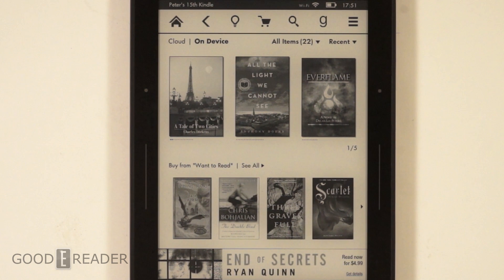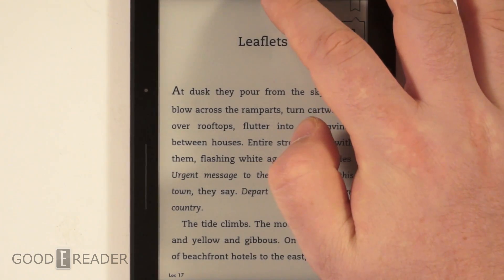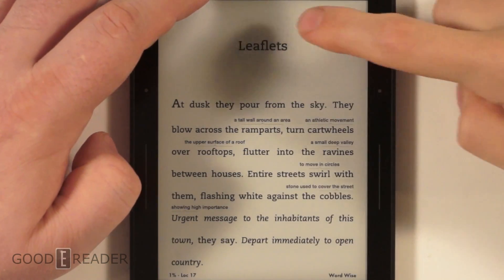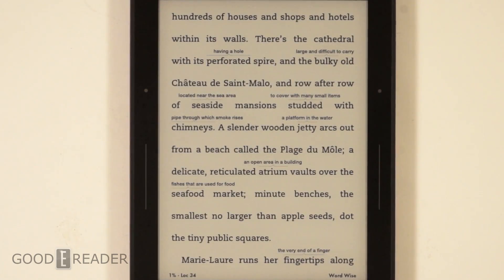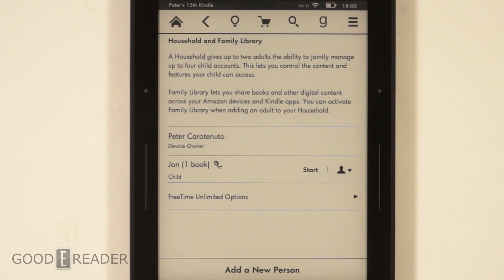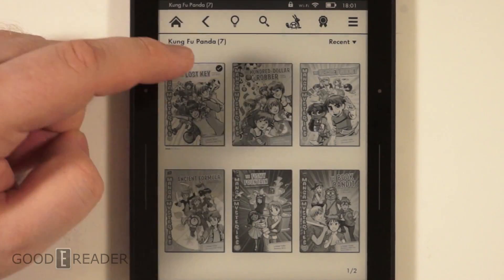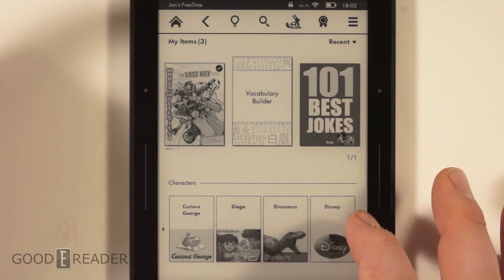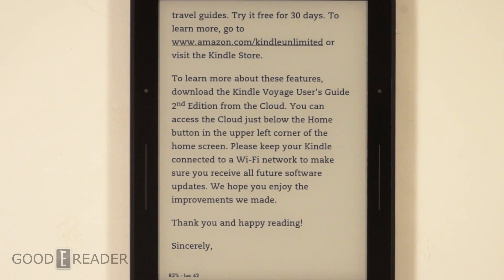Hands on with Family Sharing and Wordwise on the Kindle Voyage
Amazon has unveiled a brand new firmware update that brings new enhancements to the Kindle Voyage. What is Wordwise and Family Sharing? We take a deep look. Want to know more about "About the Author" and the new stuff found on X-Ray? We got you covered!